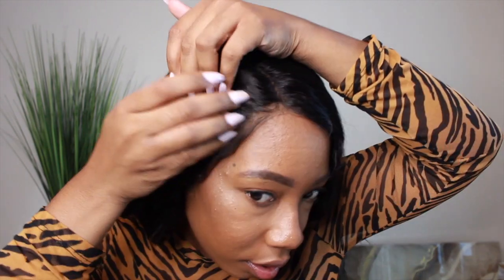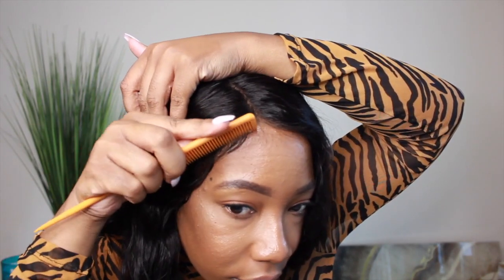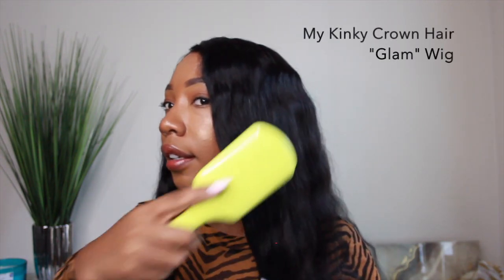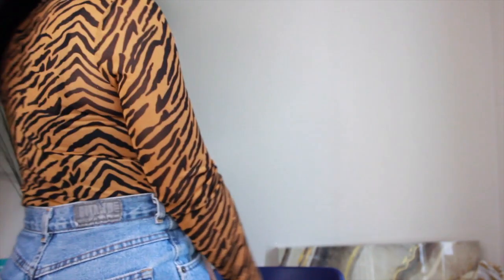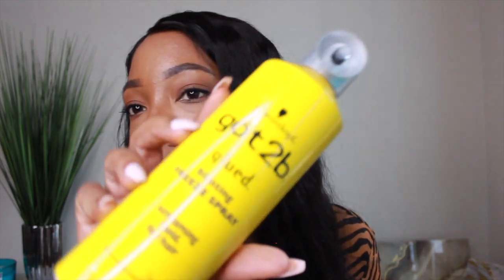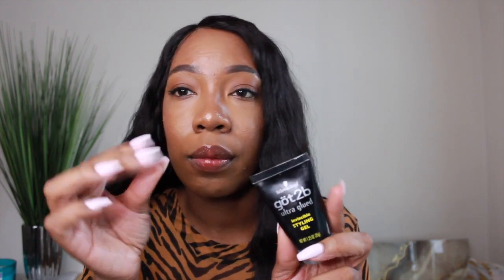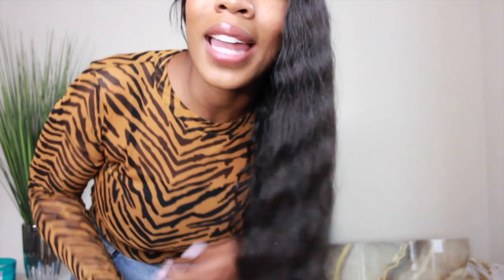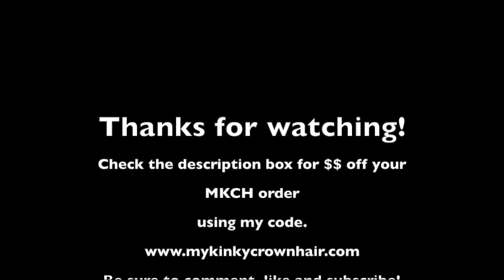My Kinky Crown Hair Wig REVIEW X How I Lay My Wig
Laying my lace front wig by My Kinky Crown Hair

Hey y'all! I have a new wig from My Kinky Crown Hair. This is their "Glam" Wig and baby, it is bomb. Skip to 6:01 for the review and my thoughts only; it gets a bit silly at the end lol.